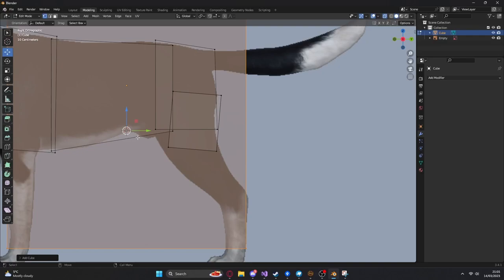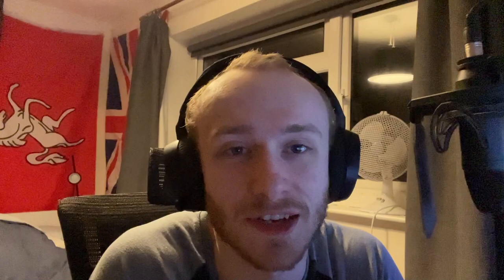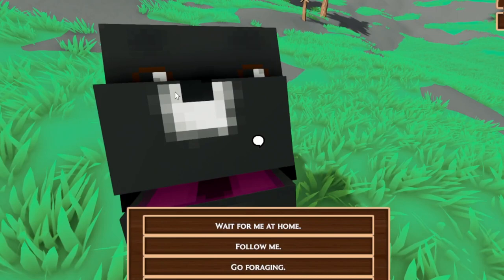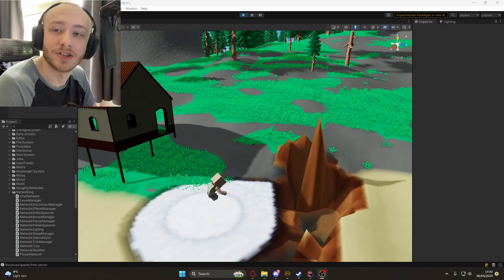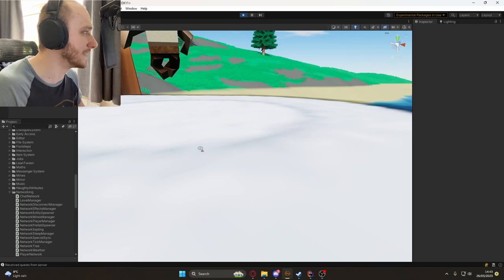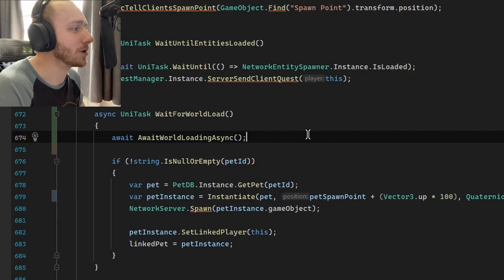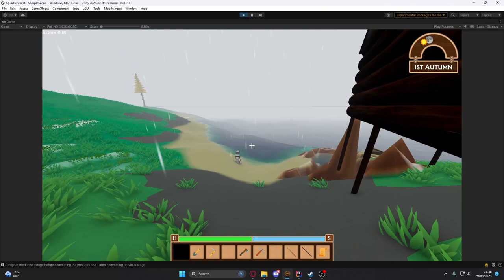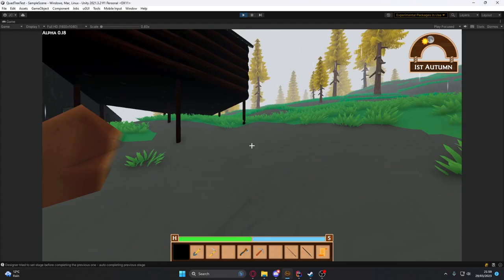Adding Pet Dogs to My Indie Game!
Sundermead is a procedurally generated, open-world RPG in which the Anglo-Saxon gods have sent you to the Island of "Sundermead" to create a settlement. The gods have tasked you with farming and, over time, inviting more people to join you in your settlement. Described as "Minedew Valley", it takes inspiration from the two popular games, Minecraft and Stardew Valley.

Each new villager you invite to your settlement will bring something new, allowing you to unlock more items, trade with the outside world and form relationships!

But there is more to Sundermead than just your newly founded settlement. Below the ground lurks creatures beyond your imagination.